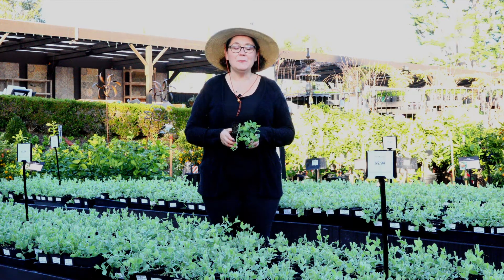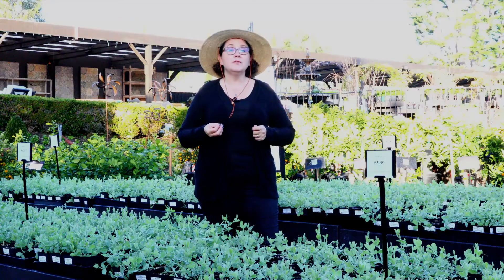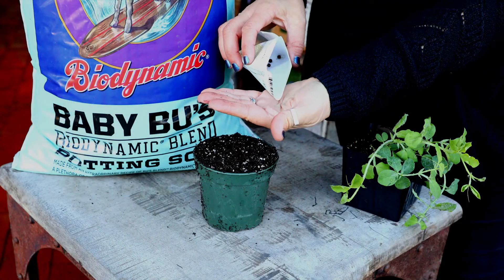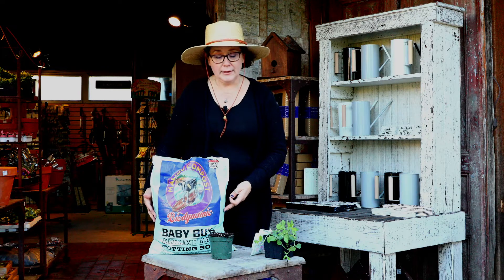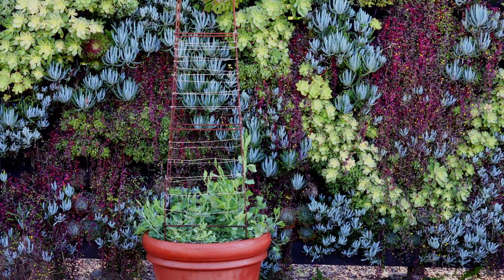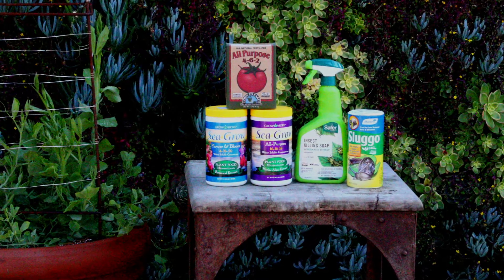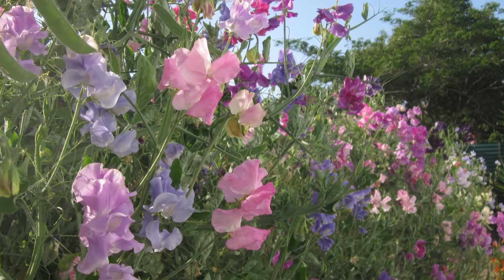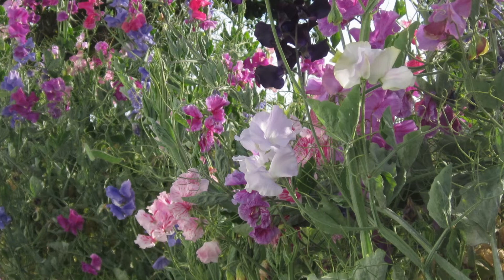How to be Successful Growing Sweet Peas with Sarah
Sarah Smith, our expert horticulturist explains how to be Successful Growing Sweet Peas. From planting the seeds to watering, learn all there is to know about sweet peas.

Timecodes:
0:00 - Start
0:22 - Intro
0:51 - Different Types of Sweet Peas
1:48 - Planting Sweet Peas Seeds
4:00 - Location
4:51 - Fertilizer
5:59 - Pest Treatment
7:05 - Variety